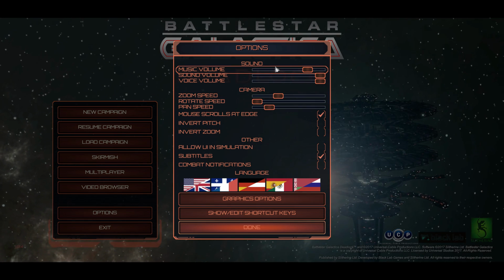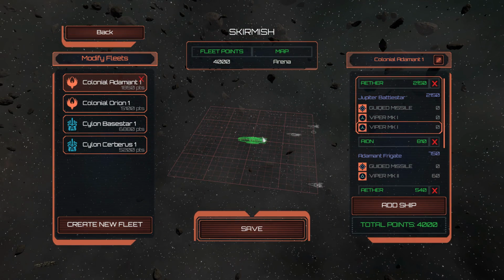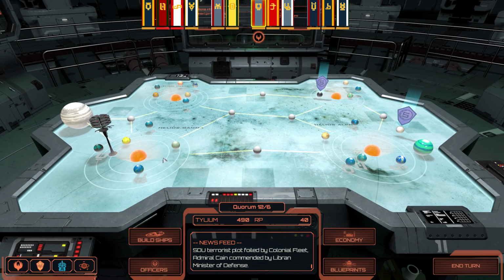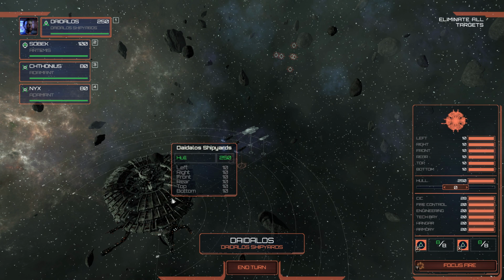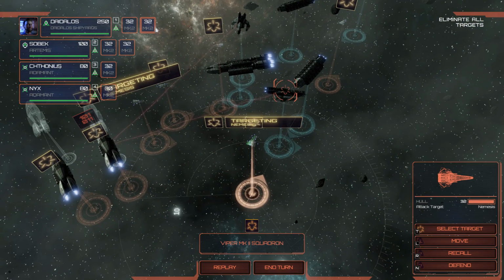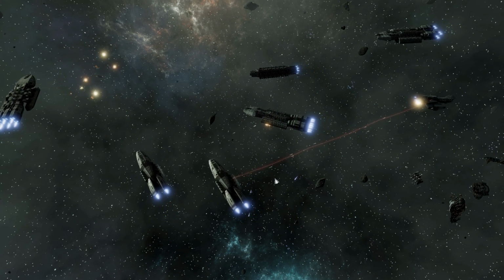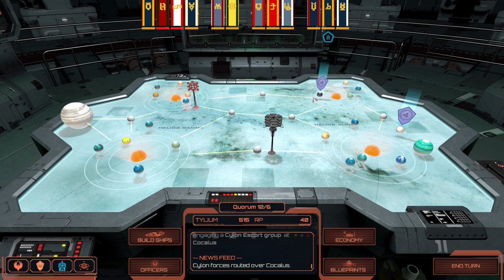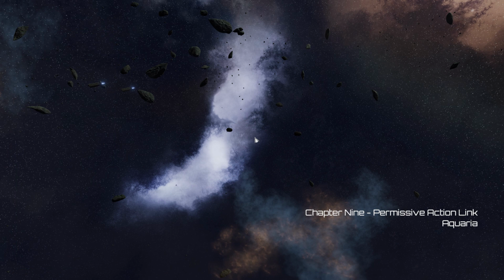WTF is... - Battlestar Galactica: Deadlock ?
TotalBiscuit takes a look at a fleet-level space tactics game, which tells a canon story within the Battlestar Galactica universe.

Review key was supplied by developers free of charge.